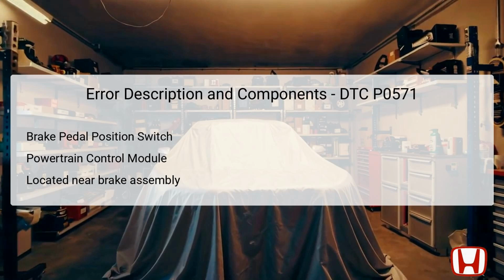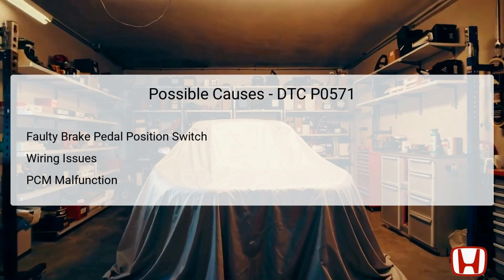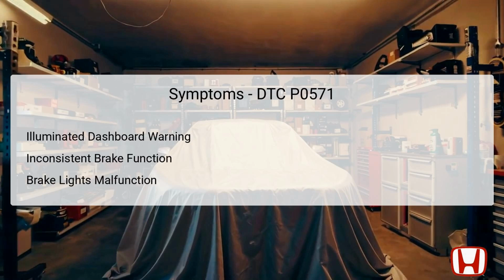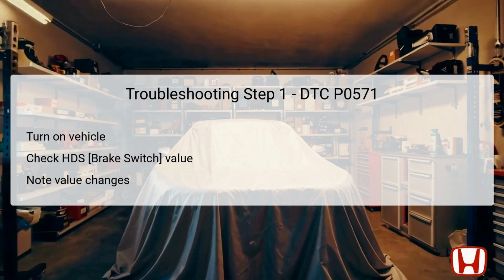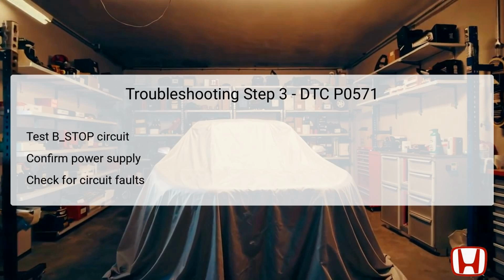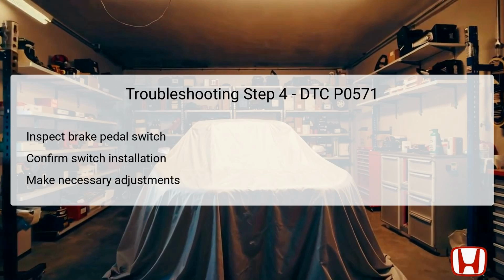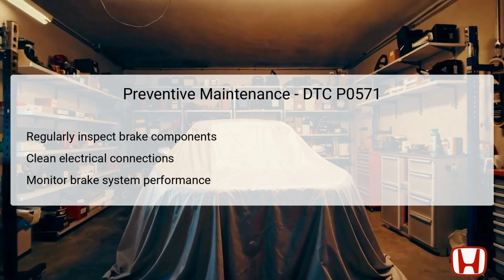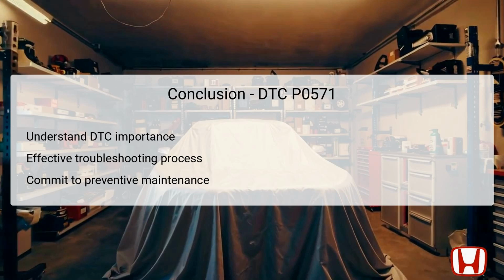DTC P0571: Brake Pedal Position Switch Circuit Malfunction - Honda Accord 2023+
Join the STEP Diagnostics early access list:
​ In this video, you'll learn about DTC P0571, a diagnostic trouble code indicating a malfunction in the Brake Pedal Position Switch circuit for Honda Accord models from 2023 and beyond. We’ll cover troubleshooting steps, potential causes, and preventive maintenance tips to ensure your brake system functions safely and effectively. Understanding this code is crucial for maintaining vehicle safety and performance.